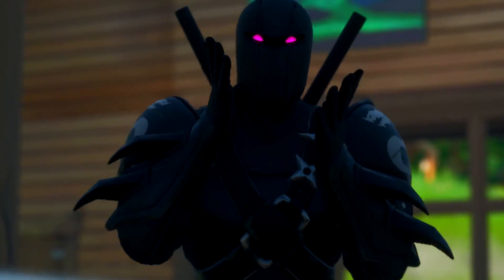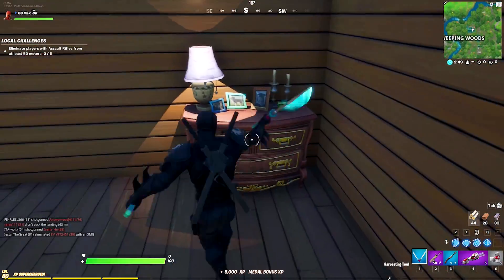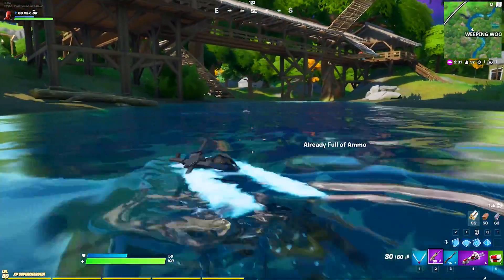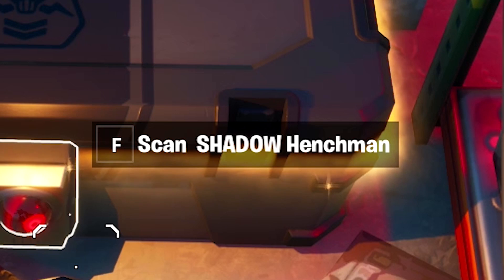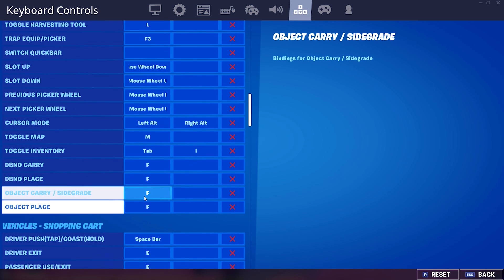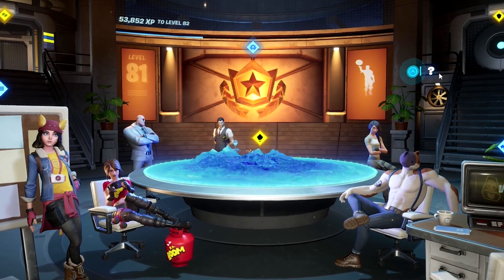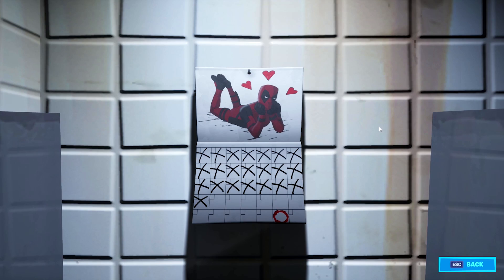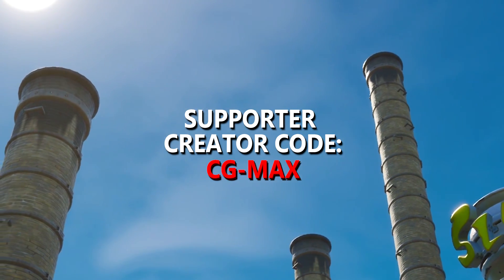*NEW* FINDING ALL SEASON 2 DEADPOOL *COUNTDOWN* CALENDARS IN-GAME! (Battle Royale)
🎬 NEW update Fortnite Chapter 2 and update 12.20 map changes! In this video we look at Finding All Season 2 Deadpool Countdown Calendars in game in Season 2 Chapter 2 Battle Royale. These Fortnite locations are changing. Watch *NEW* FINDING ALL SEASON 2 DEADPOOL *COUNTDOWN* CALENDARS IN-GAME! (Battle Royale) and see if we can uncover the Countdown calendar for Deadpool Chapter 2 Easter Eggs, secrets of the Season 2 Deadpool hideout event easter eggs in season 2 of chapter 2 challenges update.